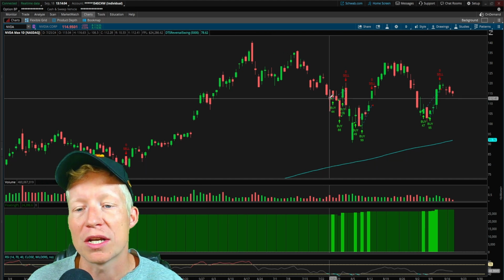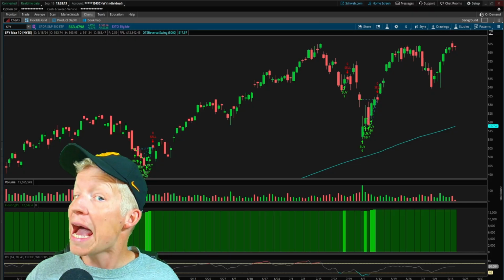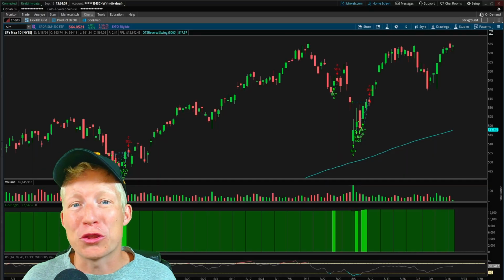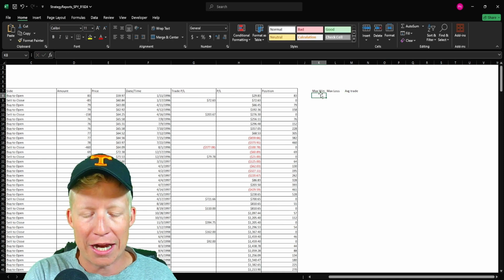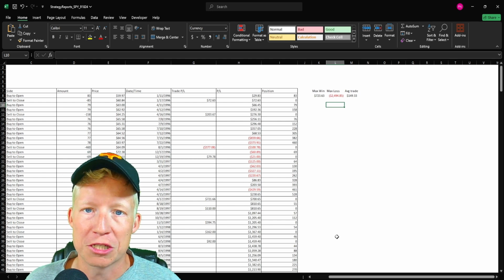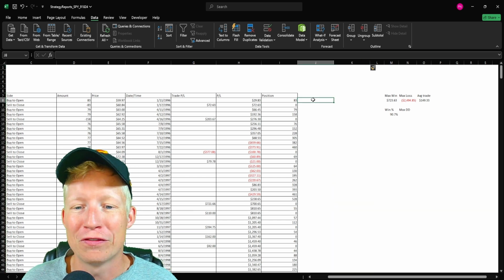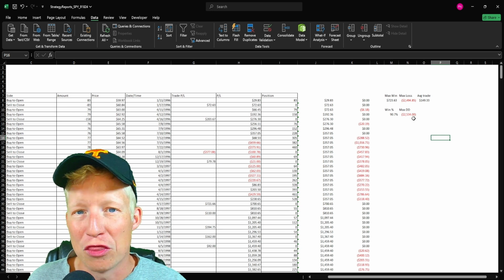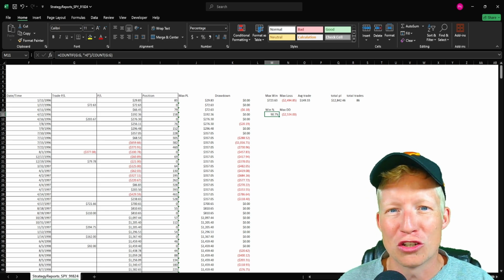How to Create Profitable Trading Strategies (Full Course)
Learn how to create the best trading strategies for yourself

In this full course, I guide you through creating profitable trading strategies from scratch using ThinkorSwim’s ThinkScript! Whether you're a beginner or an experienced trader, you’ll learn the step-by-step process to develop a strategy that suits your trading style.

In this video, I also show you how to export strategy data directly from ThinkorSwim to Excel. You’ll learn how to calculate key performance metrics, including:

Max win and max loss
Average trade
Win percentage
Max drawdown
Total profit/loss (P&L)
Mastering these calculations can help you optimize your trading strategy and make data-driven decisions.

Ready to take your trading to the next level?